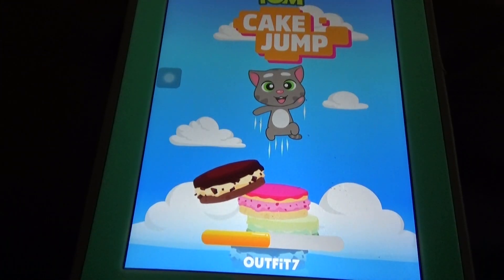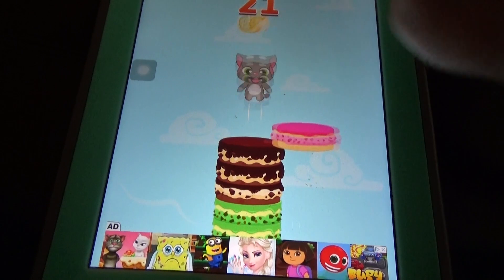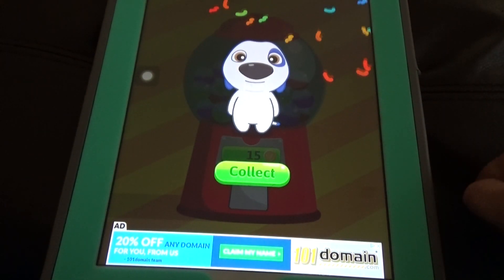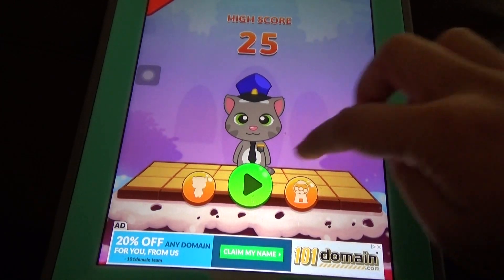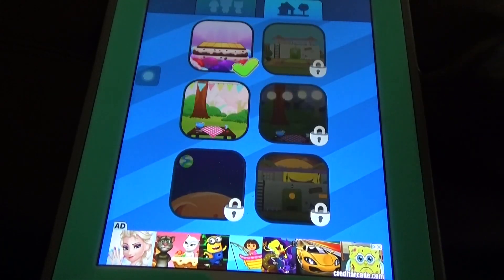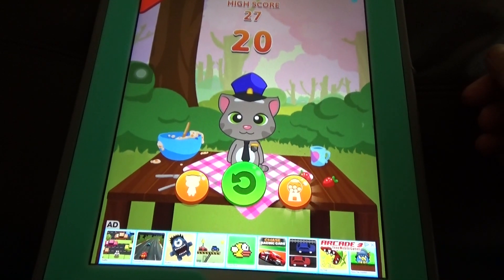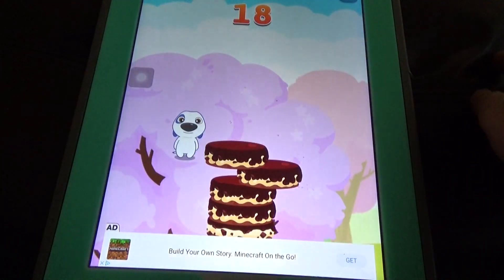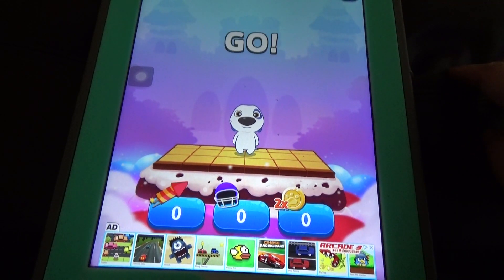Talking Tom Cake Jump,New Game